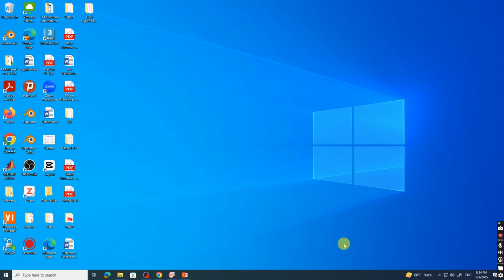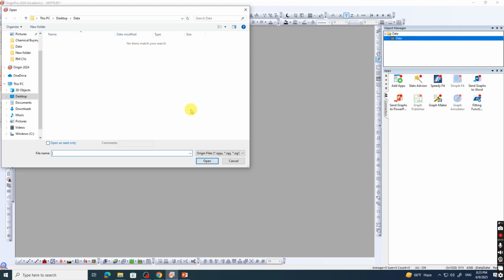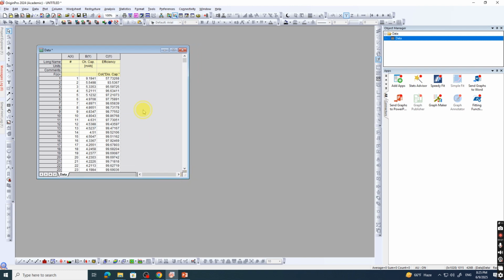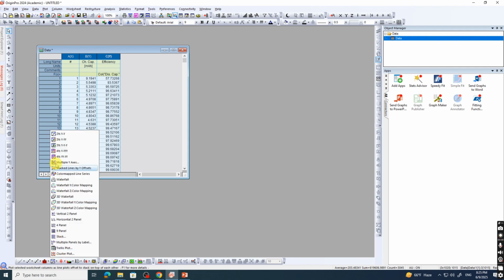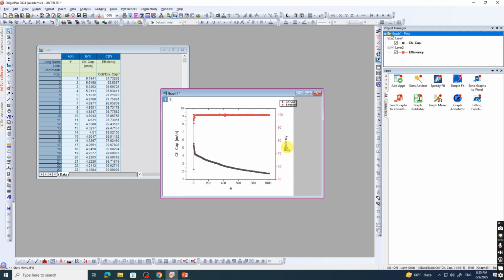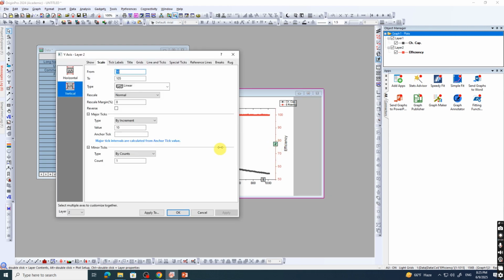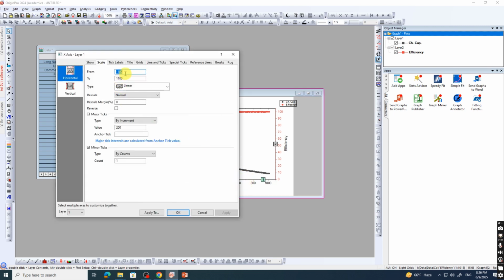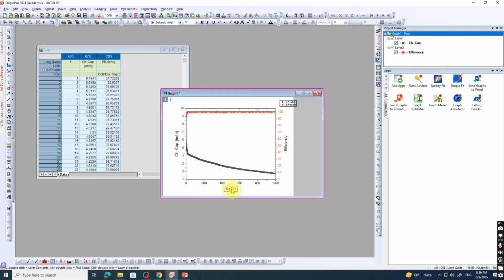Plot Two Y-Axis in Origin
How to plot two Y-Axis in OriginPro 2024?